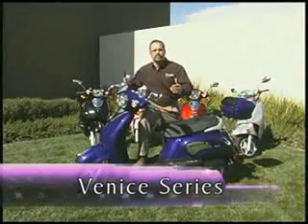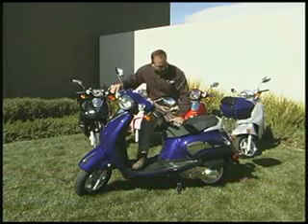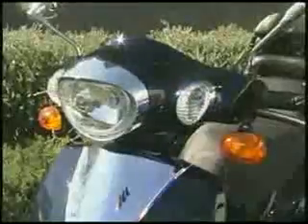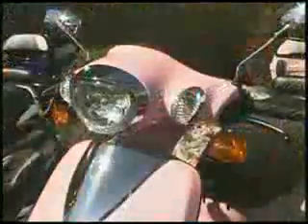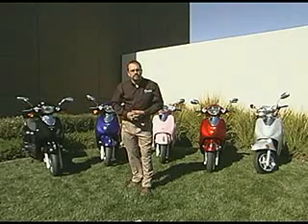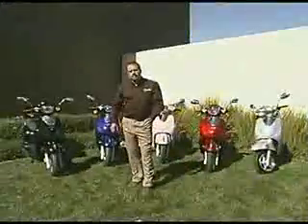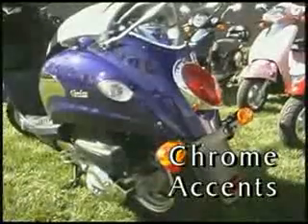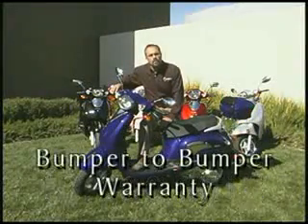Lance Powersports Venice Scooter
Venice Series 150cc Scooter